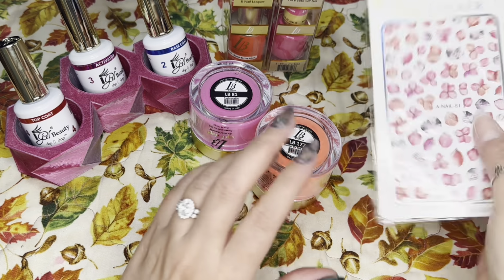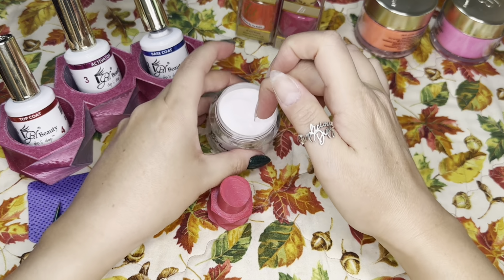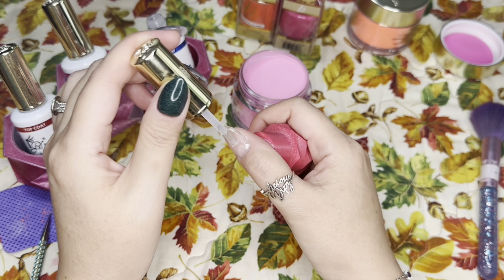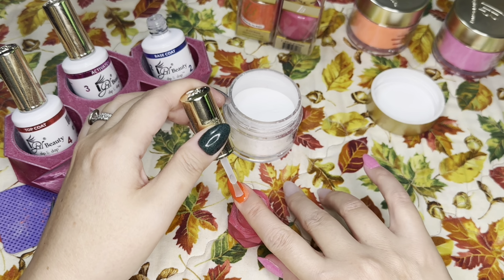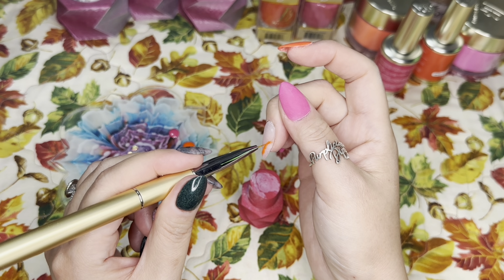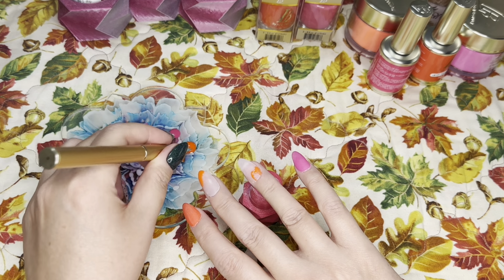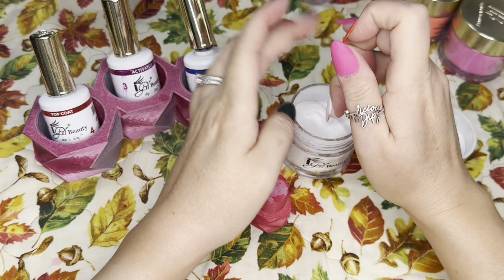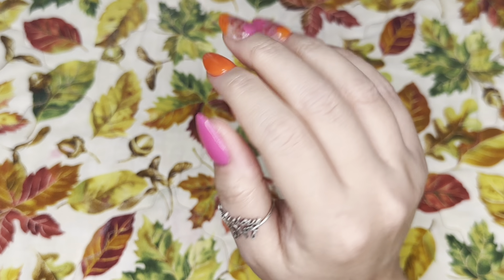Summery Fall Dip Powder Nails | Nail Art Stickers | iGel Beauty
Summer transition into Fall dip powder nails with nail art stickers

Let’s Connect!

Amazon *

BTArt Box Short Almond Tips

Show Me UR Fishy Face June LE cuticle oil

Resinating Crafts RVA
Resin palette (gifted)

Skinny Nail Files

Personalized Ring
CaitlynMinimalist

Moon Magic
Harlow Ring & Wreath Band & Archer Band
𝐀𝐦𝐚𝐳𝐨𝐧 𝐒𝐭𝐨𝐫𝐞𝐟𝐫𝐨𝐧𝐭*
ManiBoss - 𝗚𝗜𝗡𝗡𝗬
Chaos Concepts - 𝗖𝗵𝗮𝗼𝘁𝗶𝗰𝗟𝗮𝗱𝗶𝗲𝘀
Sensations of The Eye - 𝗚𝗜𝗡𝗡𝗬𝟭𝟱
Maniology* -  𝗣𝗨𝗥𝗣𝗟𝗘𝗗𝗜𝗣𝗭𝟭𝟬